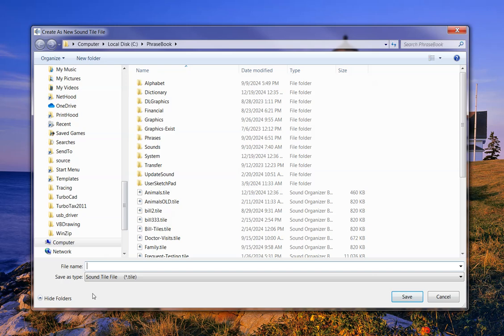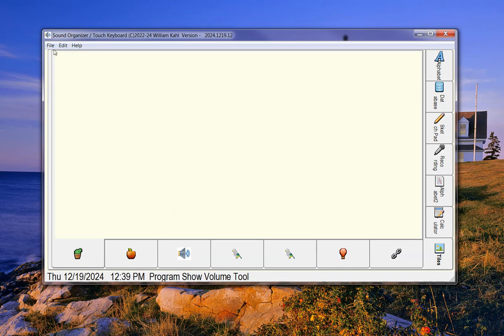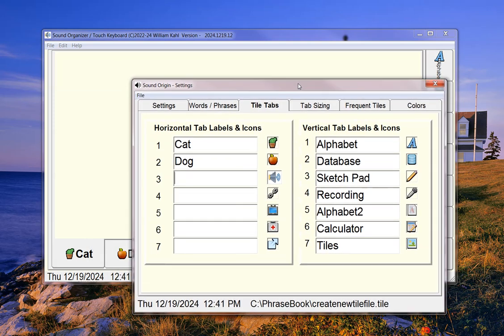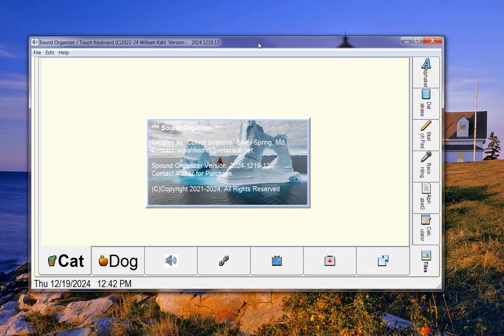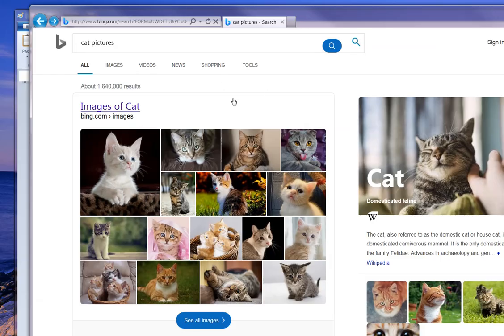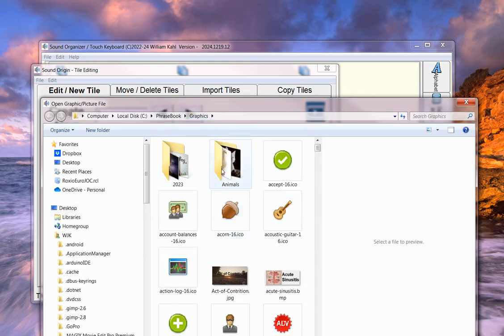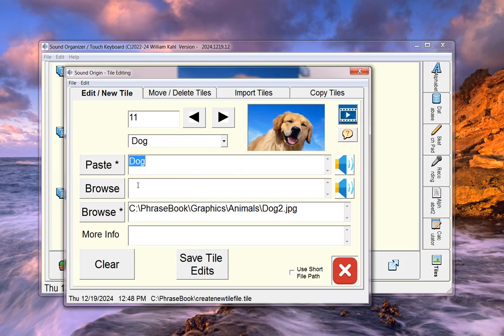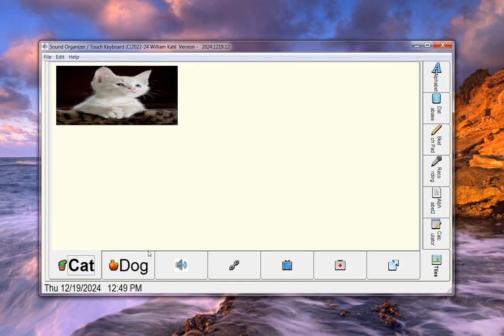CreateTileFile 2024 12 19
Process of creating a Tile file and adding tiles to that file. Using the tile editor to delete tiles.